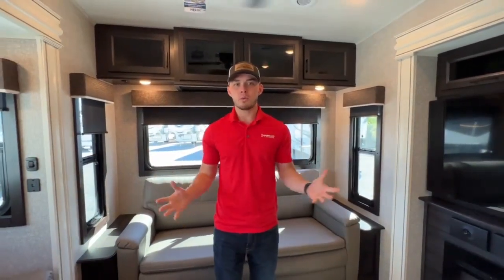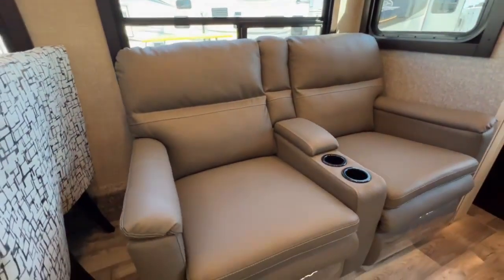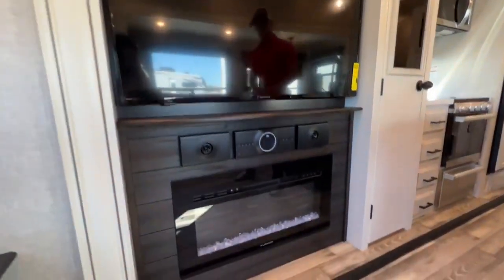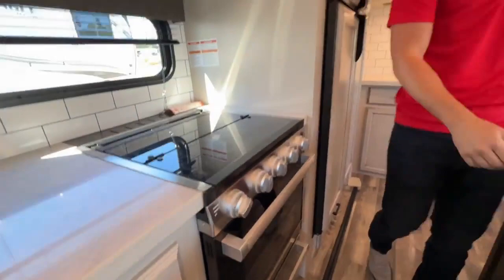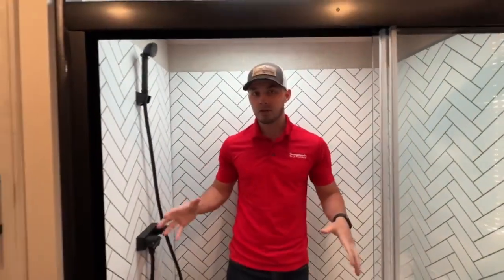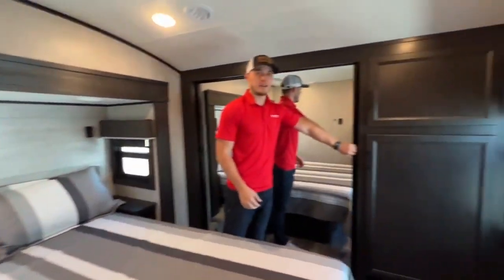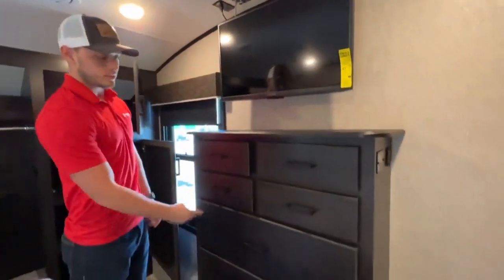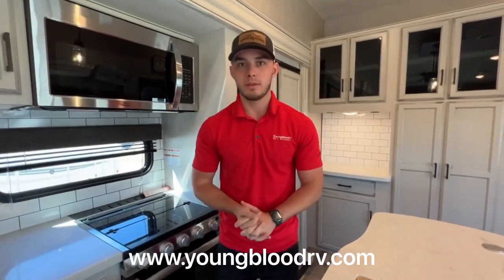2022 Jayco Eagle 321RSTS Fifth Wheel Mayfield Paducah Cape Girardeau Clarksville Murray Kentucky